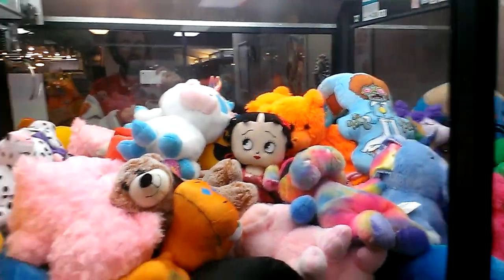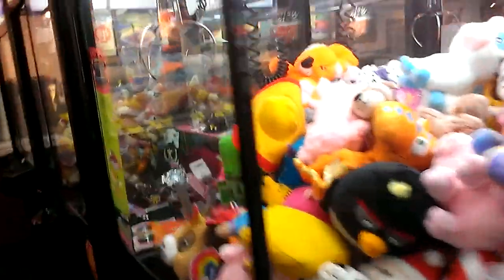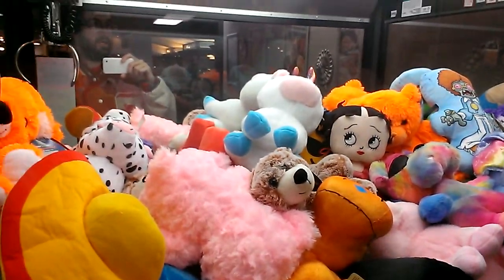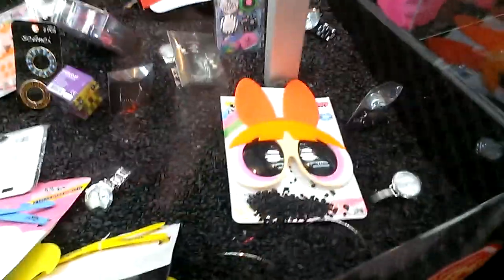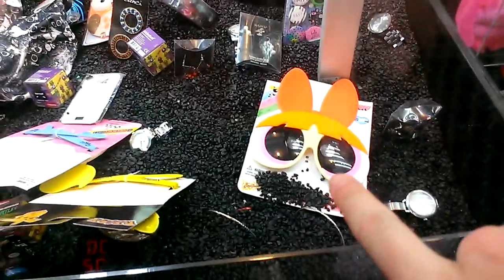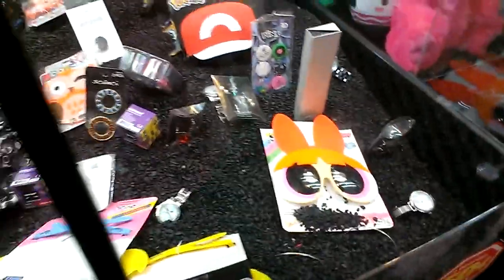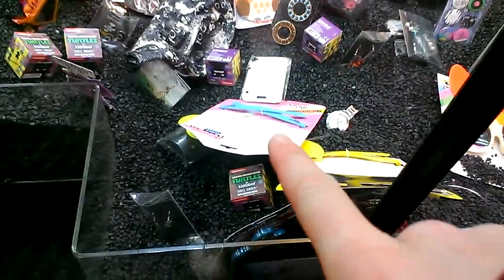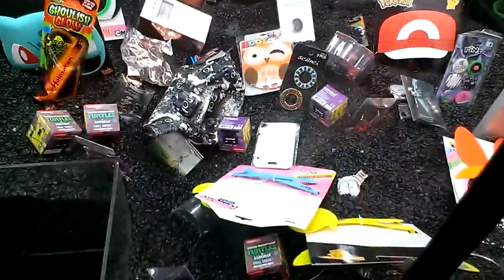showing the (Sugar Loaf) Toy Shoppe Claw Machine@Ryan's as well as as Treasure Shoppe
this was filmed several days ago at my local Ryan's here i point out hte claw was bent on plush machine